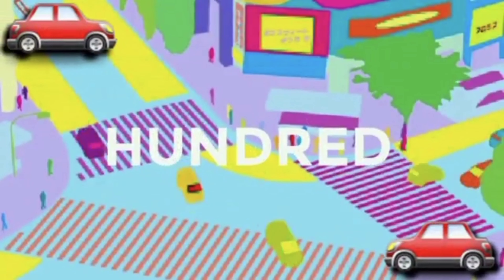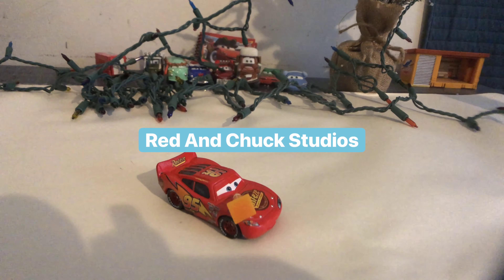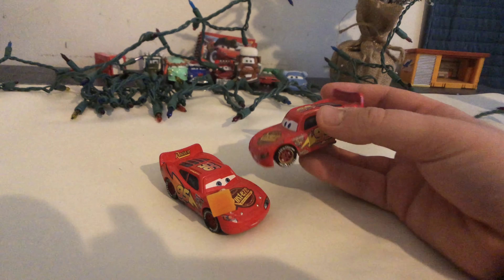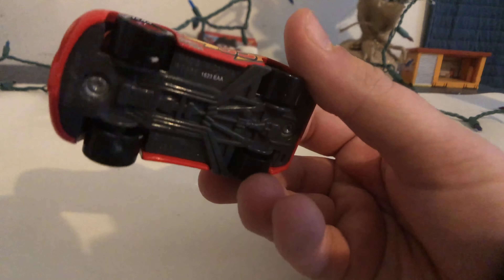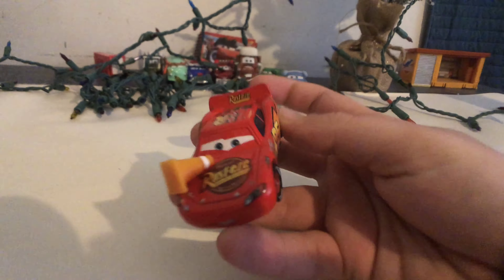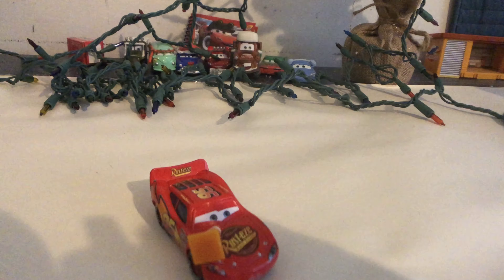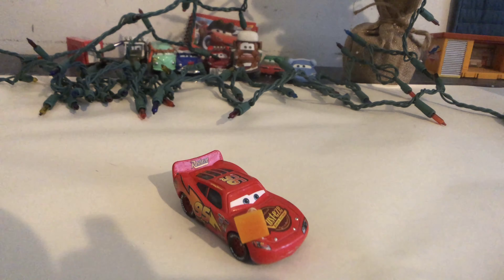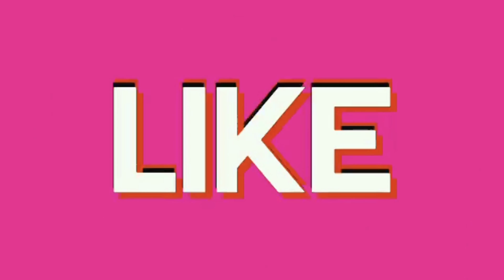Mattel Pixar Cars Lightning McQueen with Cone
Lightning McQueen with Cone did appear when he was being chased by Sheriff before McQueen got to meet the townies in Radiator Springs. Thanks “Red And Chuck Studios” for the Suggestion!!!